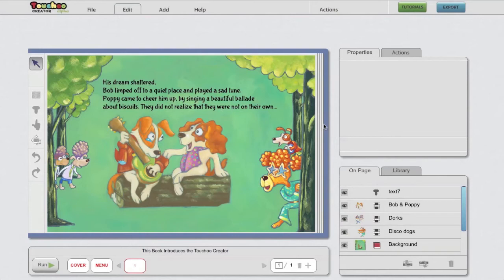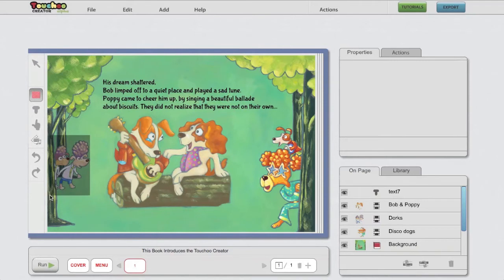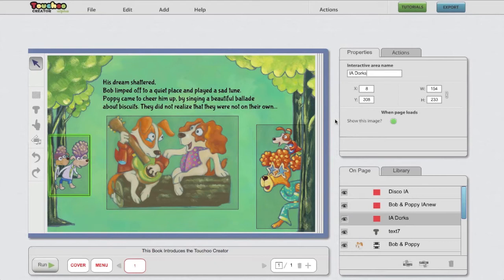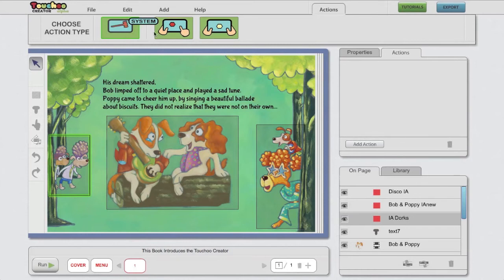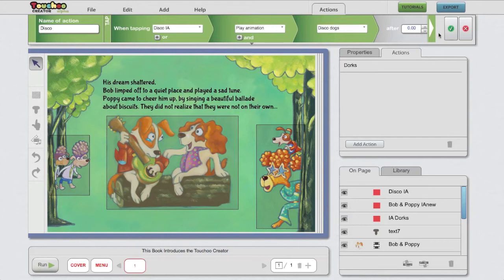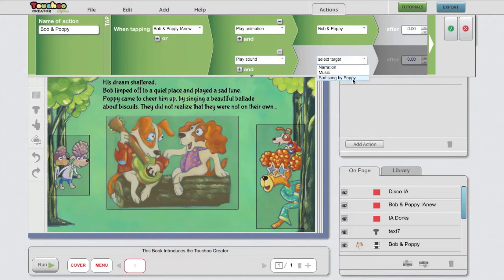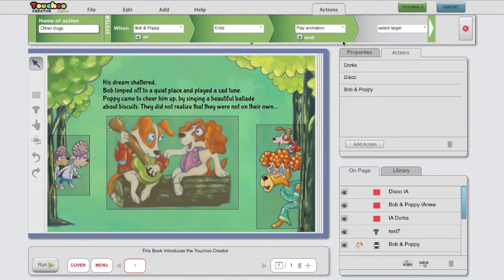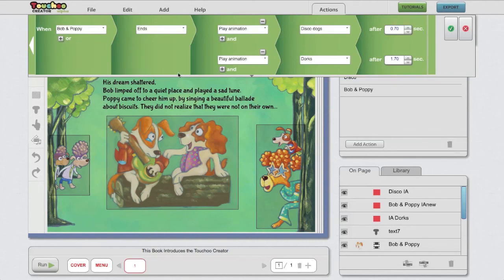Touchoo Creator #5 - Actions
Create interactive experiences easily for touchscreen platforms - using the Touchoo Creator